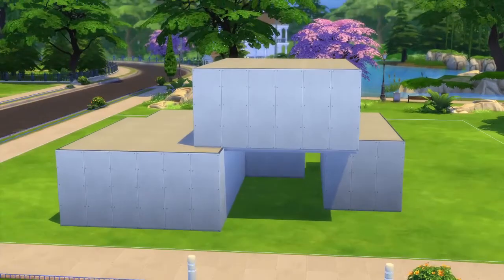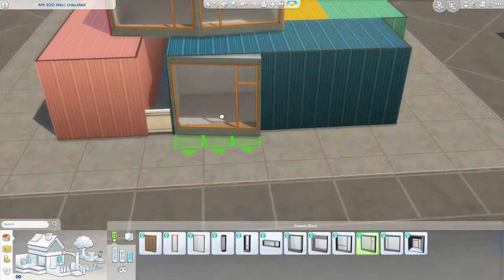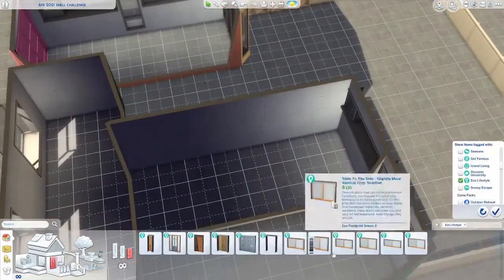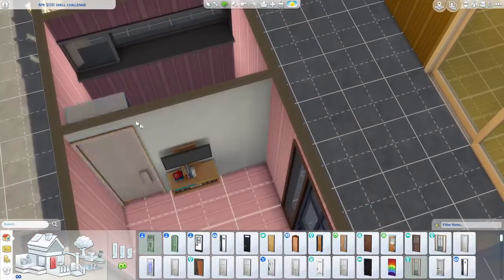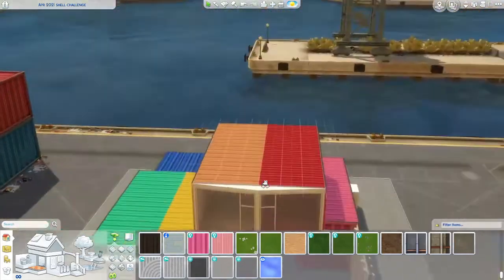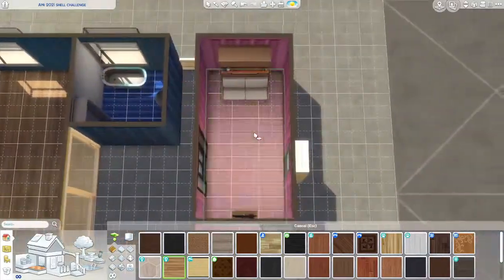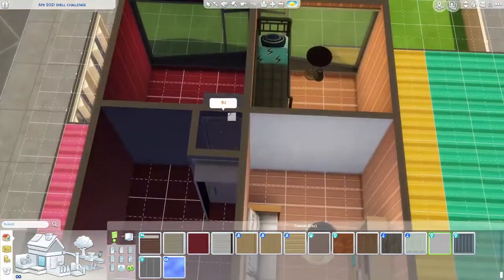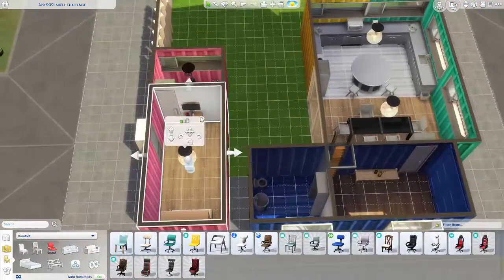I tried my own shell challenge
In this video I try the sims 4 shell challenge for the first time! Hope you Enjoy!